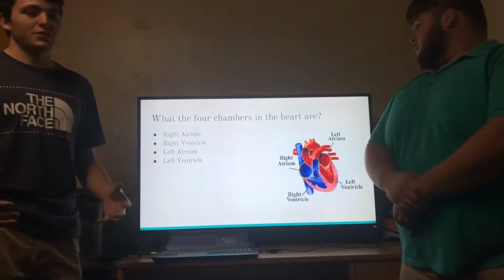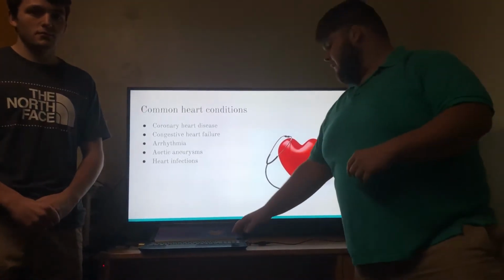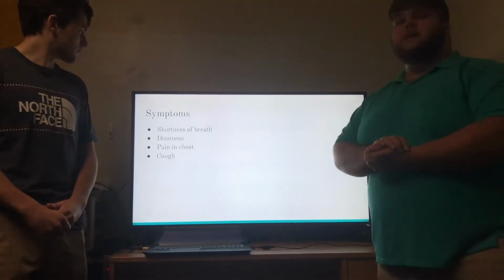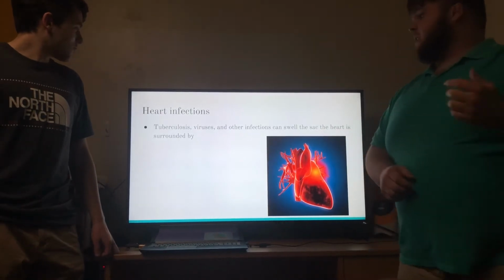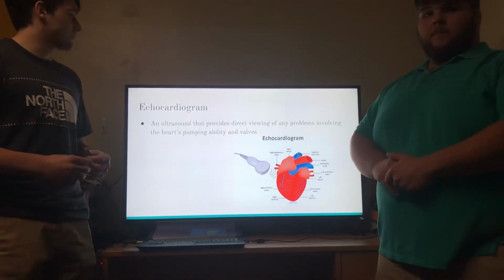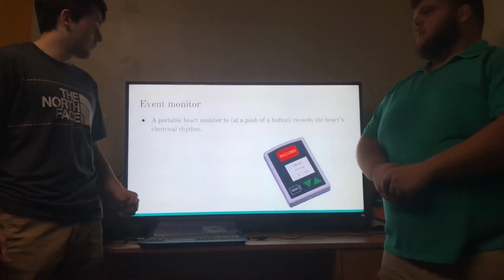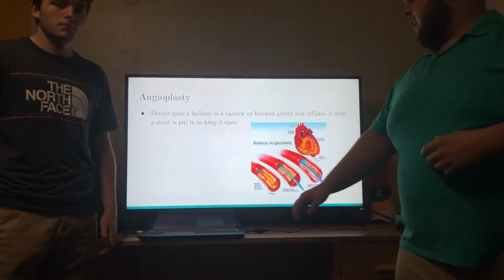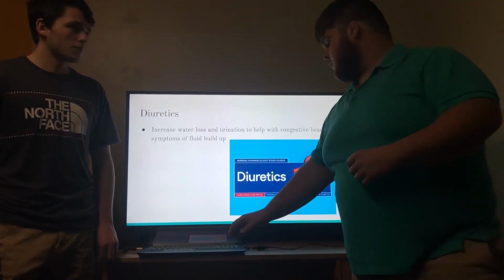Revised version of final project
Revised version to the first one